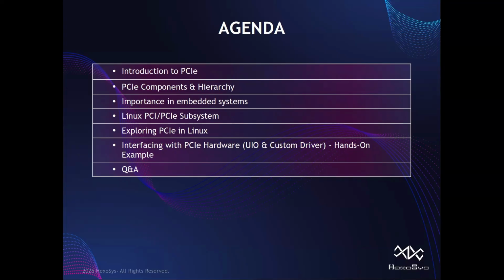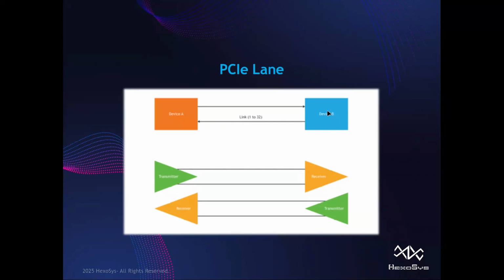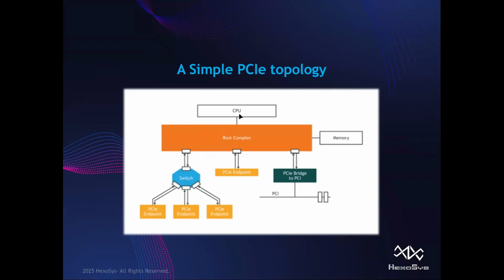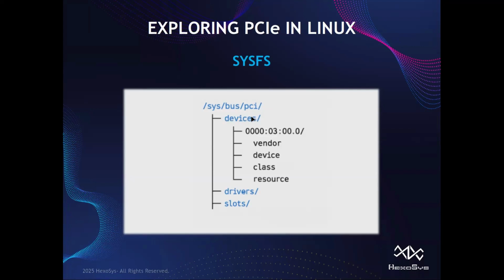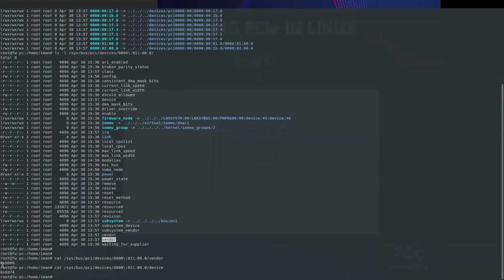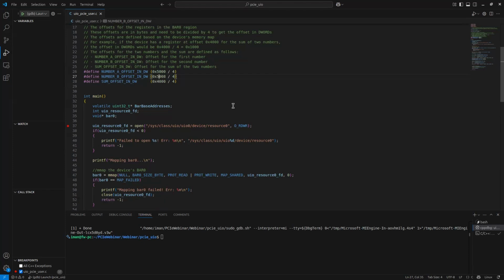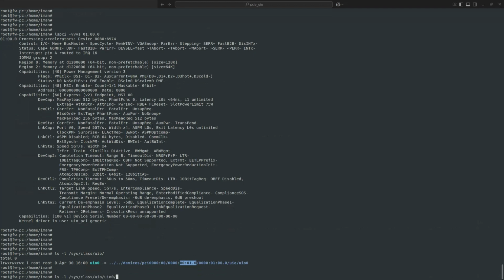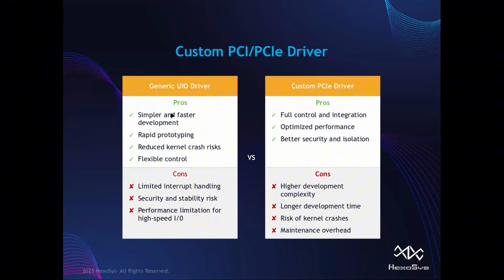Hexosys PCIe in Embedded Linux Webinar - April 30th, 2025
Explore HexoSys exclusive interactive live session where we break down PCIe in Embedded Linux step by step—from hardware fundamentals to user-space interactions!

PCI Express (PCIe) is a critical technology in embedded systems, enabling high-speed communication between processors, accelerators, and peripherals. However, working with PCIe in Embedded Linux can be challenging due to its various layers of complexity, from hardware to drivers and user-space interactions.

This free webinar demystify these challenges and provide a hands-on guide to leveraging PCIe efficiently in your projects. Whether you're an engineer, developer, or enthusiast, this session will equip you with practical knowledge and real-world examples to accelerate your PCIe development.

Expert-led session with real-world insights
Practical demonstration of PCIe in action
Interactive Q&A with industry professionals
Easy-to-follow explanations for all levels of expertise